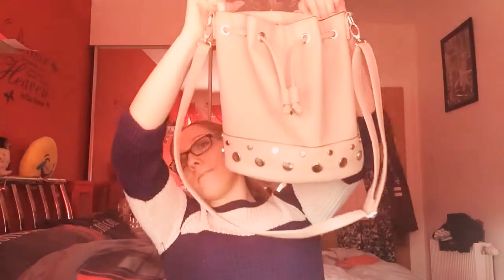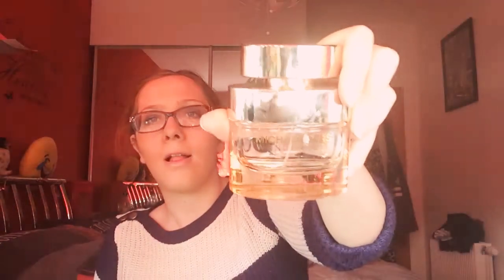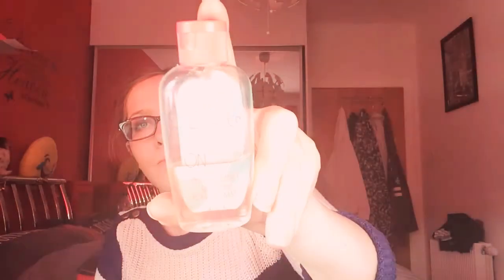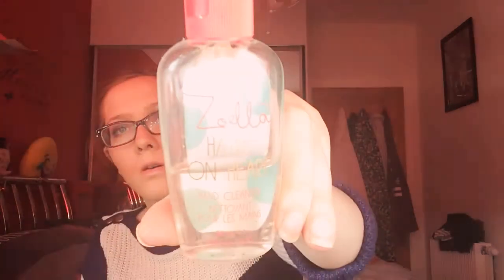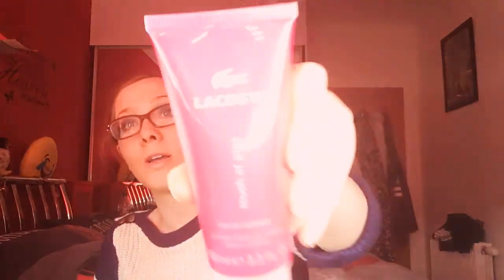What's in my bag !!